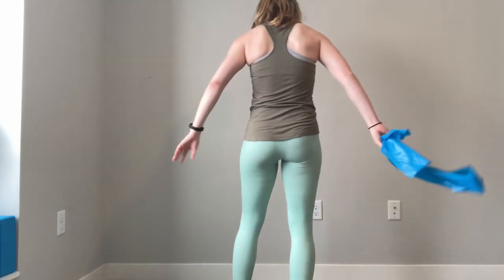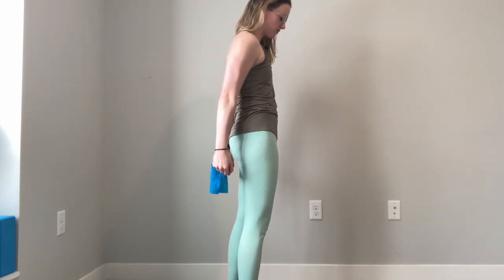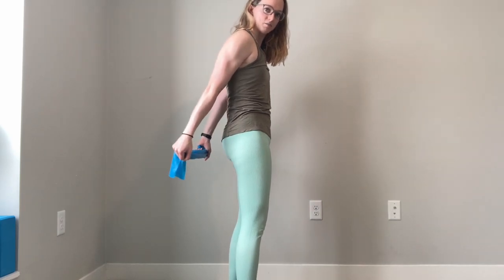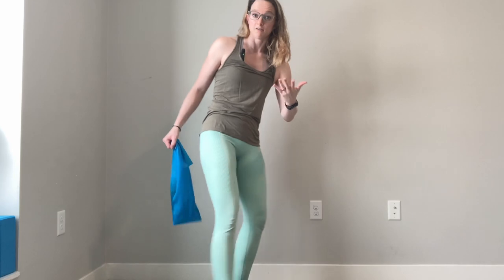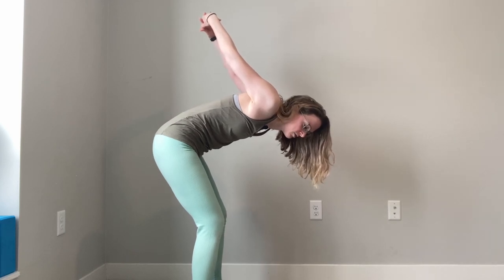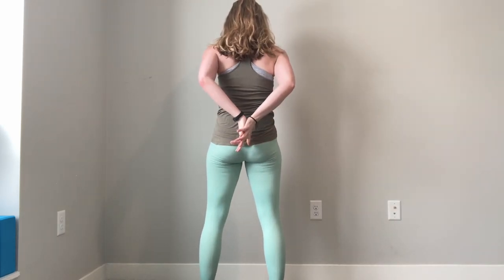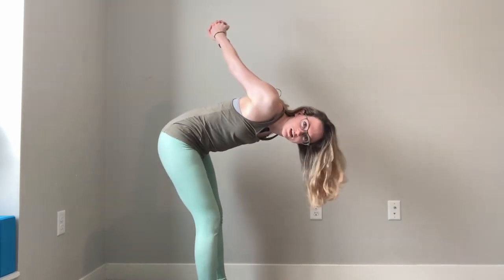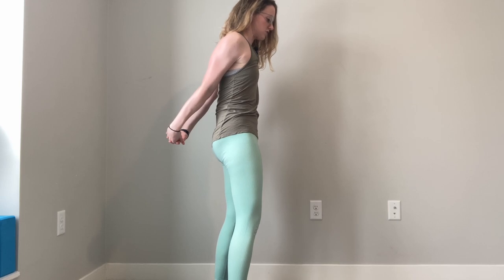How To: Rear Hand Clasp [Flexopedia Entry 100]